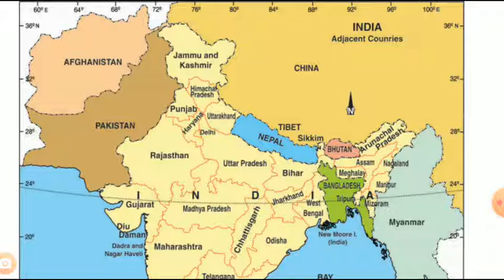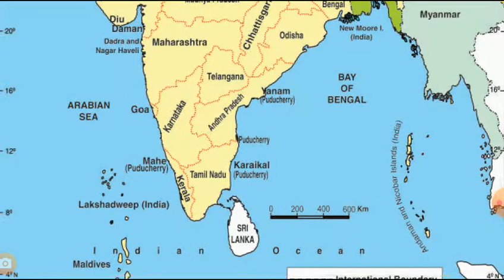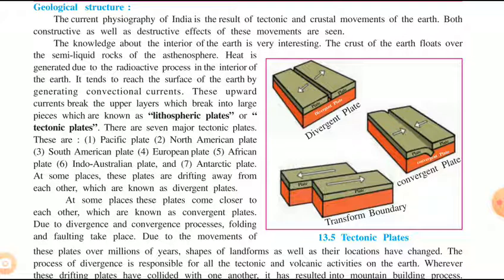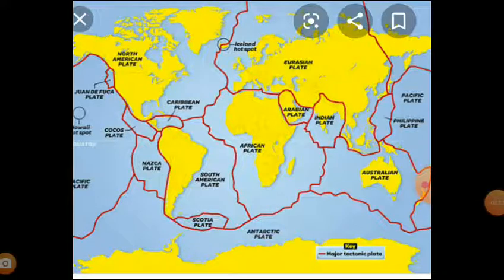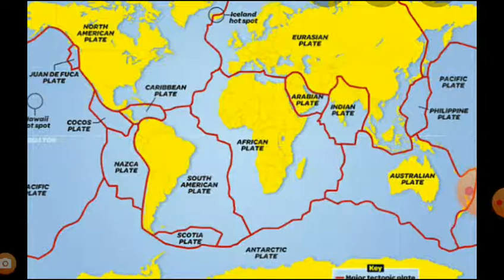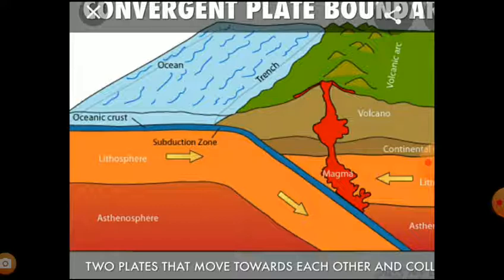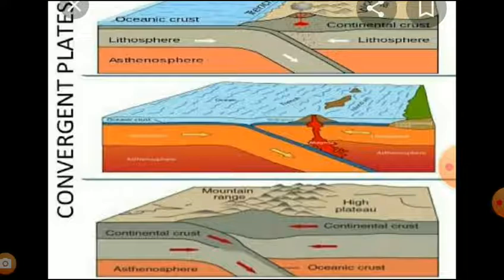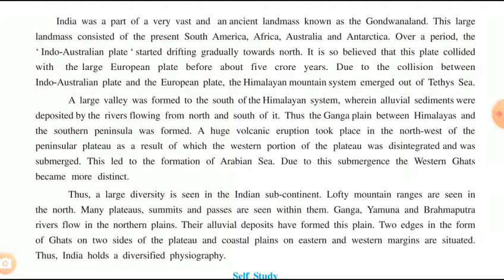STD 9 Social Studies (EM) - Geo Ch 13 India Location Geological structure Physiography 1 - Part 2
Indian and its neighbouring countries
Land bodies surrounding India
Tectonics Plates - constructive or destructive
Convergent and Divergent plates
Formation of Himalayas ,Formation of Ganga ,Brahmaputra plains and Arabian sea